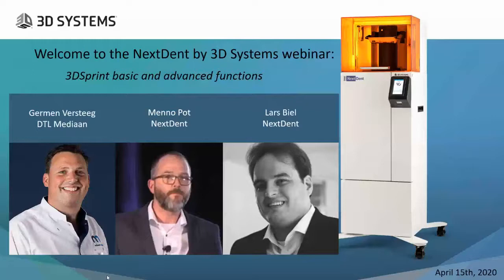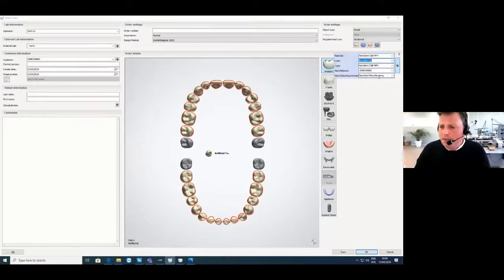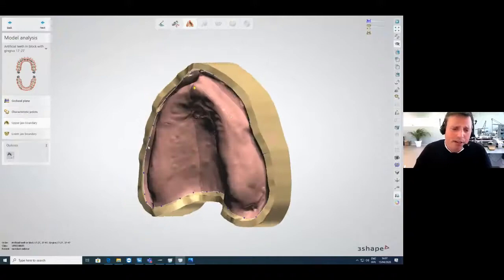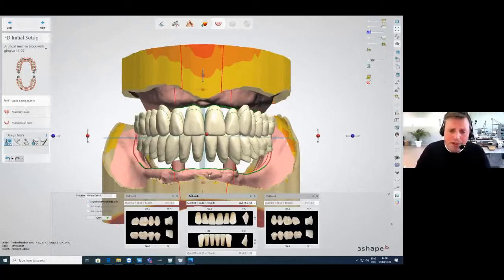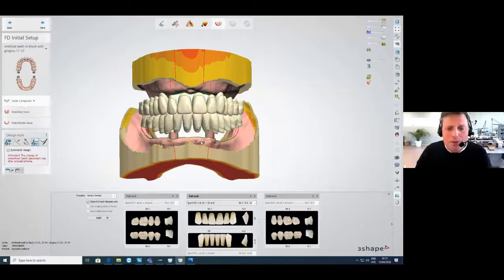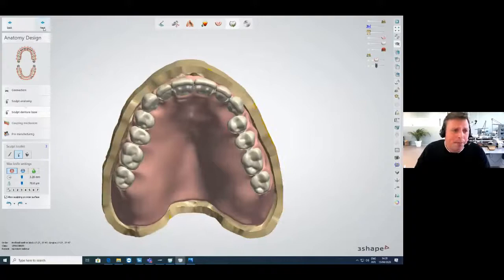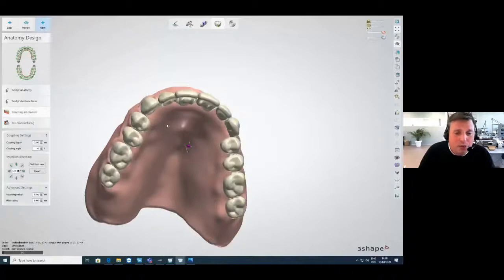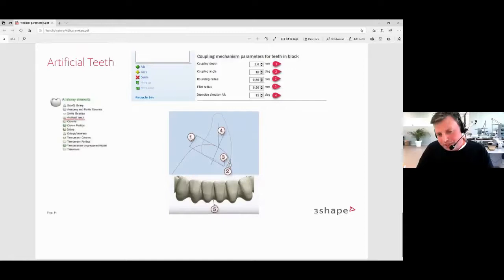NextDent Denture Workflow with Expert Denturist Germen Versteeg